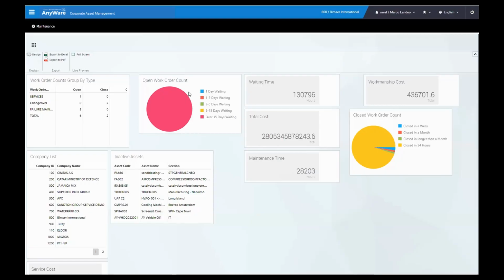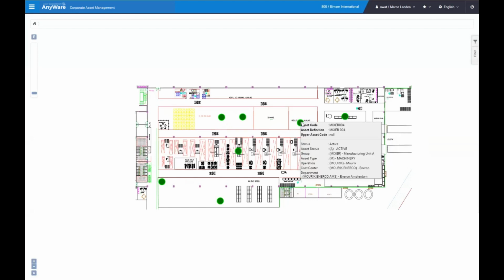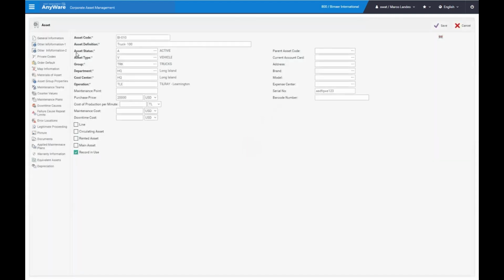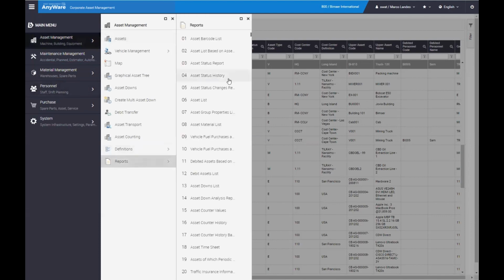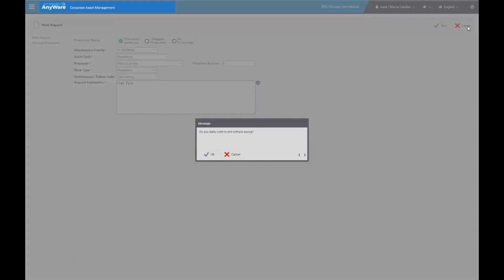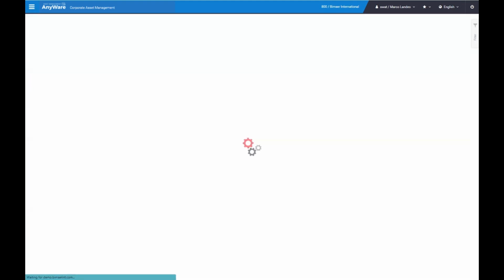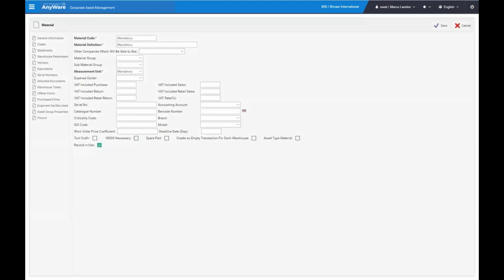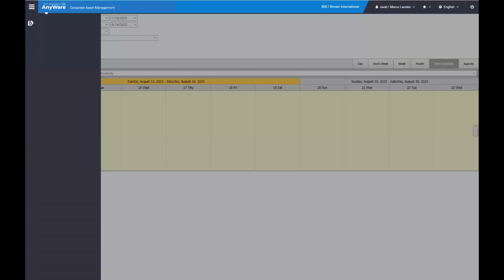Asset Management AnyWare "Mining Edition": Reduce Downtime and Reduce Maintenance Cost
Asset Management AnyWare "Mining Edition": Enterprise Asset, Maintenance, Facility, Fleet and Energy Management Software